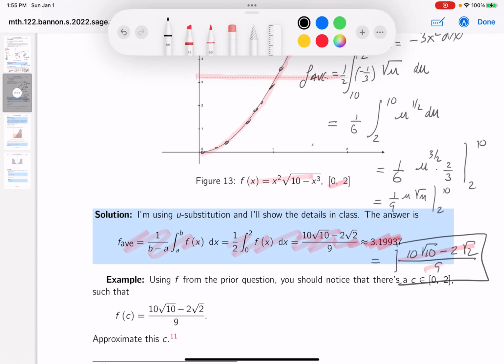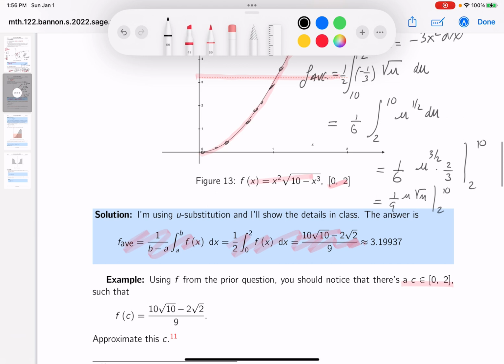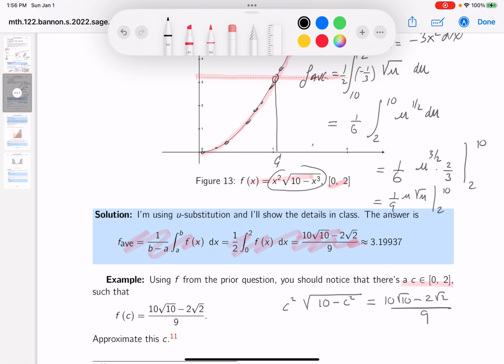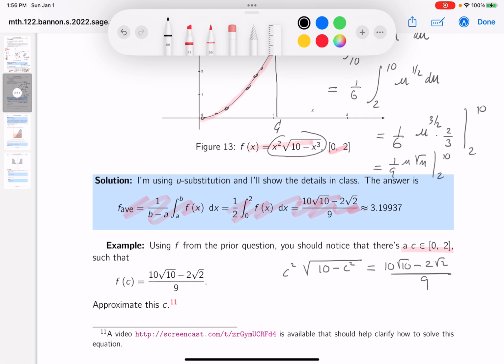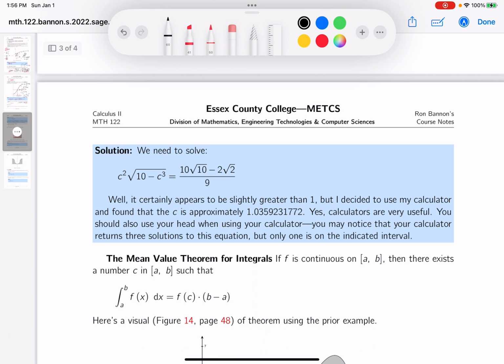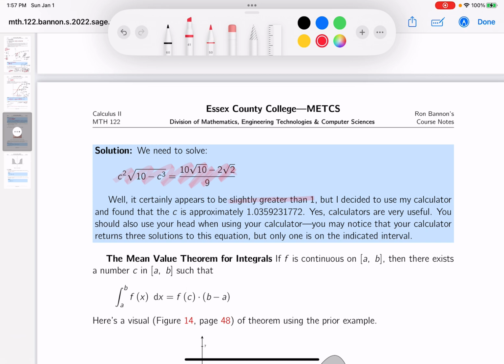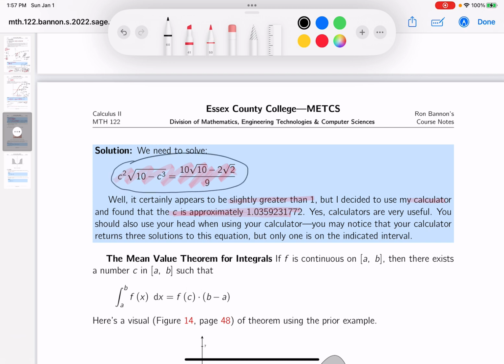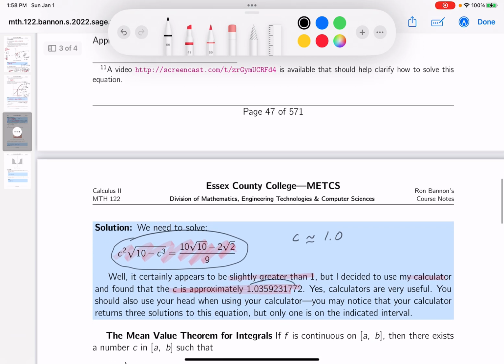mth 122 04 01 04